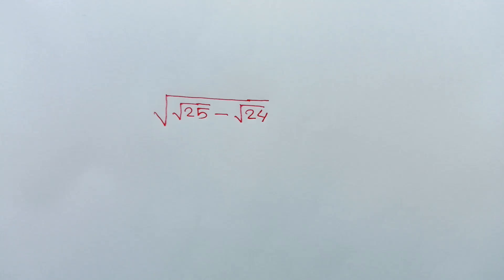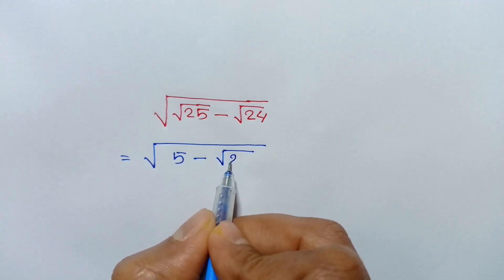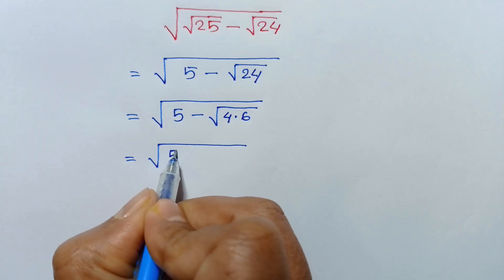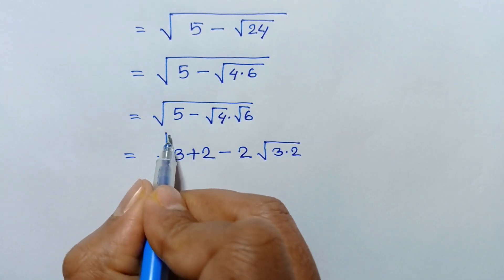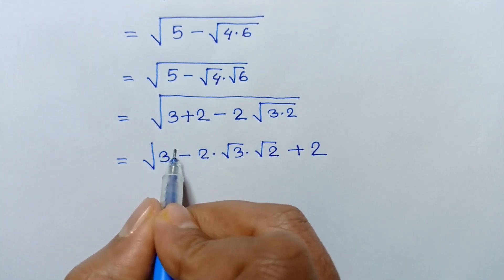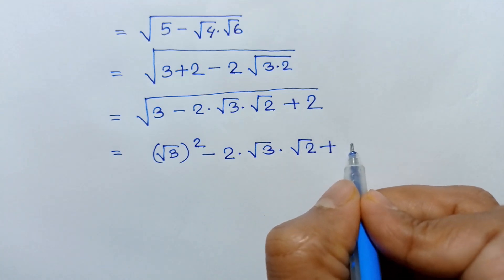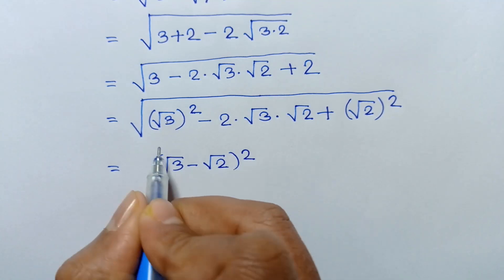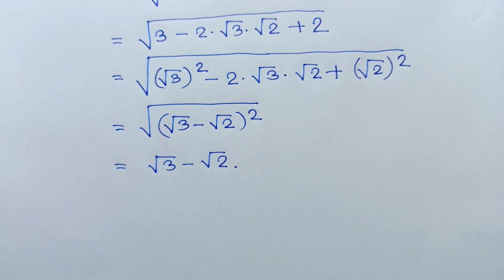Nice Square Root Math Simplification | Math Olympiad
Welcome to MathMinds, your ultimate destination for mastering challenging math concepts, solving intricate equations, and preparing for math Olympiads! 🚀 Whether you’re an aspiring mathematician, a student preparing for competitive exams, or just someone who loves solving brain-teasing problems, this is the place for you.

🔢 What You’ll Learn in This Video:
In this video, we dive into a fascinating math problem that’s perfect for honing your problem-solving skills. Using advanced techniques like the Lambert W function, algebraic manipulation, and exponential equations, we break down complex concepts into simple, step-by-step solutions. You’ll learn:

How to approach challenging math Olympiad problems.
Tricks and strategies to solve exponential equations.
Real-world applications of advanced math techniques.
🏆 Who Is This For?
Our videos are designed for students preparing for:

Math Olympiads (International Mathematics Olympiad, AMC, Putnam, and more).
Competitive exams and entrance tests (like SAT, ACT, IIT-JEE, etc.).
University-level mathematics and advanced courses.
Math enthusiasts who enjoy exploring the beauty of mathematics.
🌟 Featured Topics:
In this video, we cover concepts and problems such as:

Solving 2^x + x = 5 using the Lambert W function.
Techniques to solve functional equations like f(x + y) = f(x) + f(y).
Breaking down exponential equations like 3^x = x^9 and 4^x = 8x.
Exploring classic Olympiad problems such as a + 2ab + b = 8 and their tricks.
Advanced algebra, geometry, and number theory topics.
📚 Why MathMinds?
At MathMinds, we believe in making advanced mathematics accessible and exciting for everyone. Our unique approach combines clarity, creativity, and depth to ensure you not only understand the solution but also the thought process behind it.

Each video is crafted to:

Strengthen your mathematical foundation.
Sharpen your analytical thinking.
Boost your confidence for exams and competitions.
🎥 Related Topics You’ll Enjoy:
Exponential equations and their unique solutions.
Applications of the Lambert W function in solving problems.
Geometry problems with elegant solutions.
Functional equations for Olympiad preparation.
Irrational roots and imaginary numbers explained simply.

📢 Call to Action:
If you enjoyed this video, don’t forget to:
✅ Share it with friends and classmates preparing for math challenges.